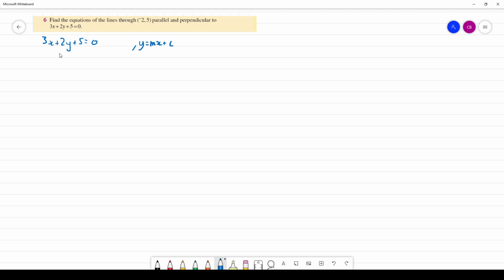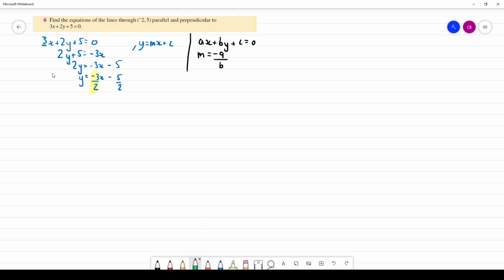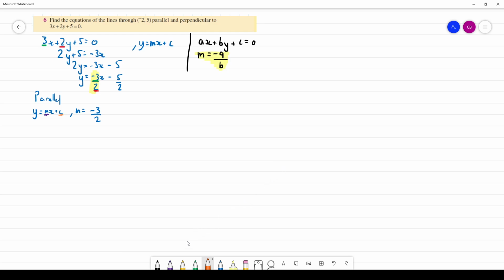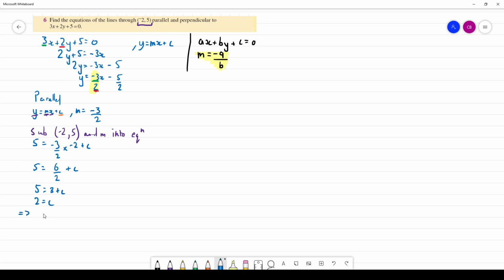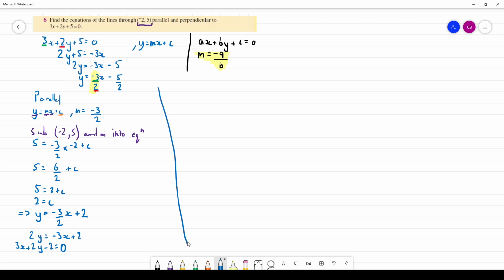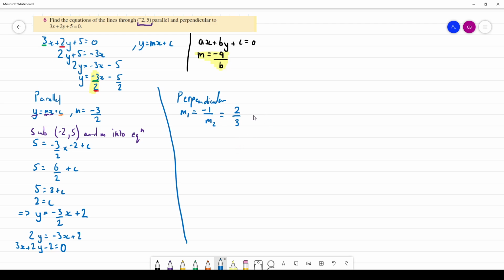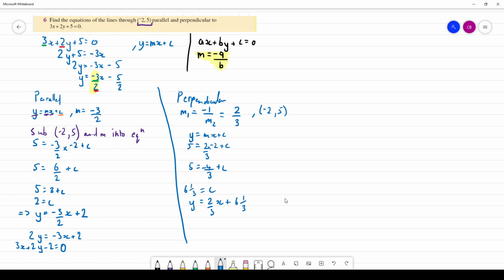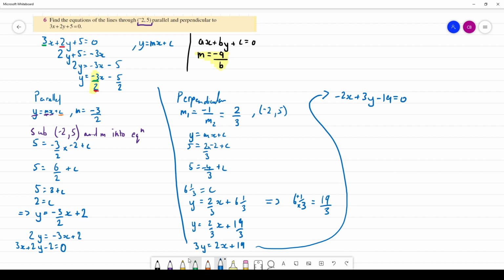Parallel and Perpendicular equations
Here we see how to develop equations for parallel and perpendicular lines.